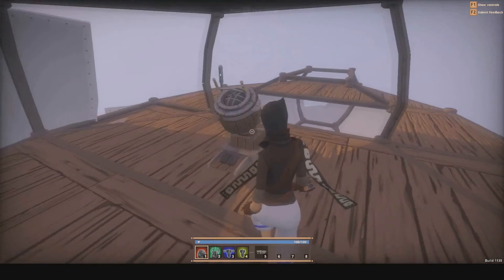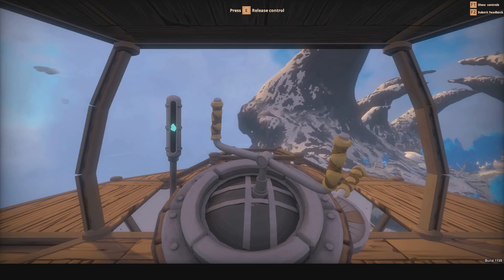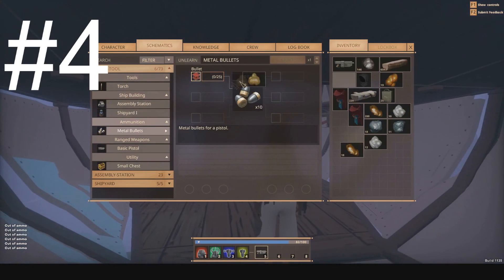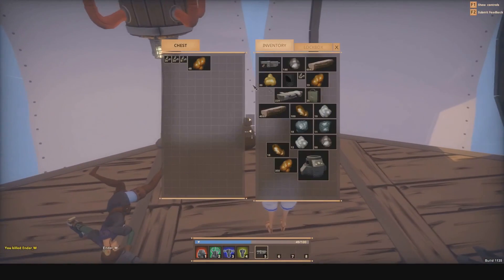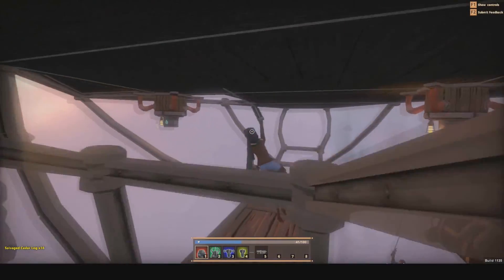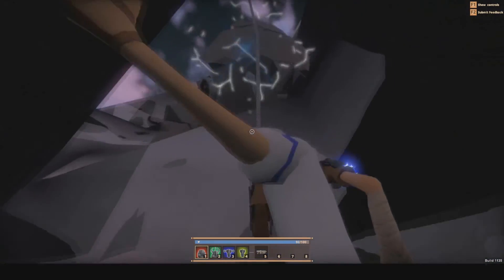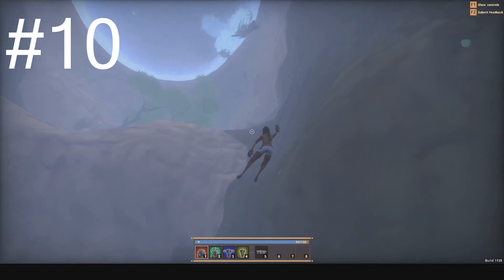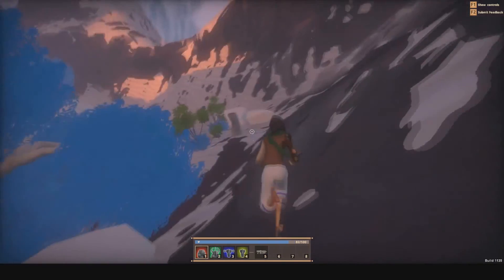15 things I learned playing Worlds Adrift Alpha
Curious what they all were here is a hard copy!
15 Tips for Worlds Adrift
1. If using a ship that has sails the wind must be going in the same direction as you
2. when looking in crates you can find a ton of awesome things like items you can salvage along with cosmetic items and materials.
3. In order to make changes to a ship a port is required and to make items that can be added to your ship you need an assembly yard.
4. To make some incredibly useful items press tab this makes you able to acces a mini crafting menu that you can make items like a shipyard and pistol along with bullets.
5. If having to fight another person make sure to use a gun as it causes significant damage, when damaging a ship though, make sure to use a salvage gauntlet as in causes huge damage.
6. If needing to attack a ship make sure to attack the stabalizers as it will make the ship fall from the air.
7. You can pull your ship to help dock it on shipyards.
8. When using a salvage gauntlet make sure to aim for the metal items as it is the way you collect the metal
9. Materials for crafting all have different grades of type. In order for any crafting you have to make sure to drag the item to the crafting menu and you can't mix different grades of metal, in example grade 3 and 5 cannot be mixed.
10. You can grapple on to shipyard bubbles to help with crafting
11. You can grapple on to creatures if need be.
12. Knowledge can be gained by using your scanner to attach to Saborian databanks.
13. Using knowledge you can purchase schematics of certain items and it levels up and makes a tree of knowledge.
14. Worlds adrift is an mmo expect to fight and interact with other players.
15. Ships and Items damaged or are scavenged stay there